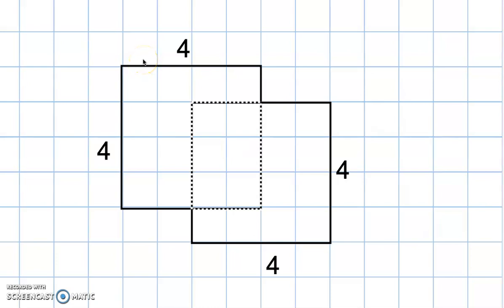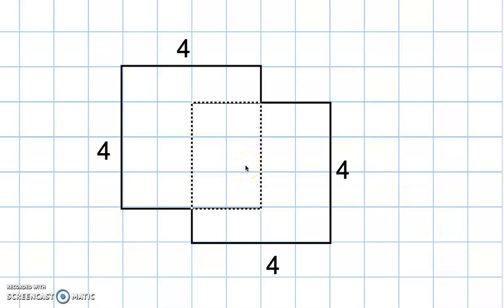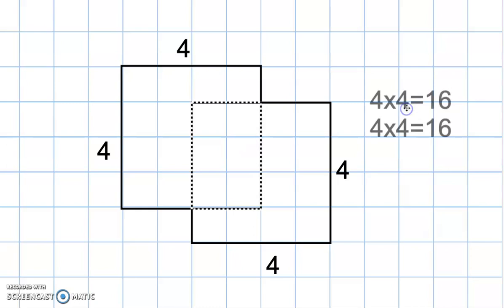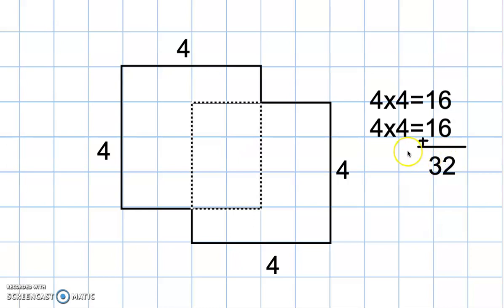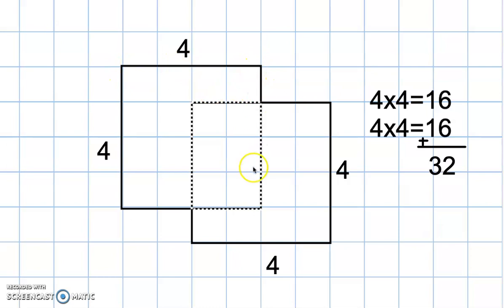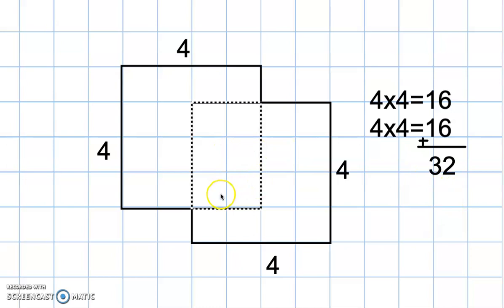C1 Overlapping Figures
This video shows how to find the area of two overlapping rectangles.